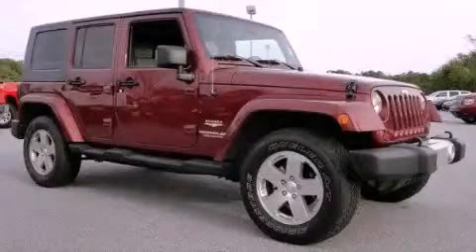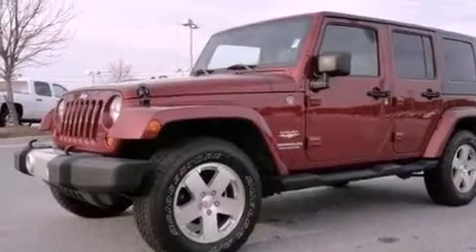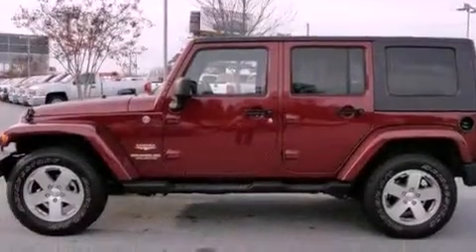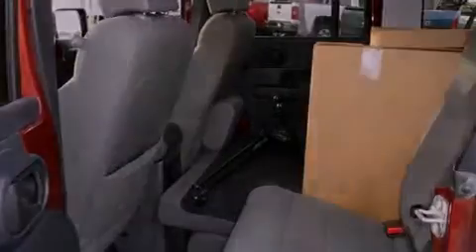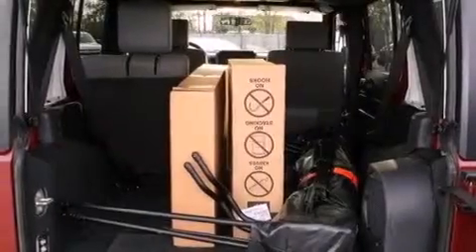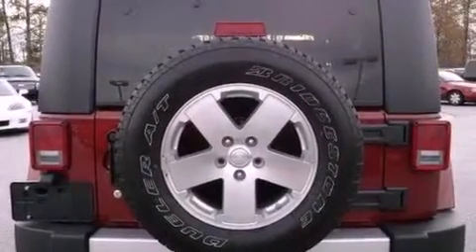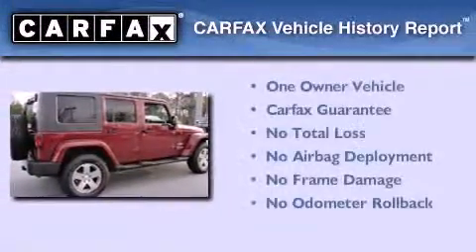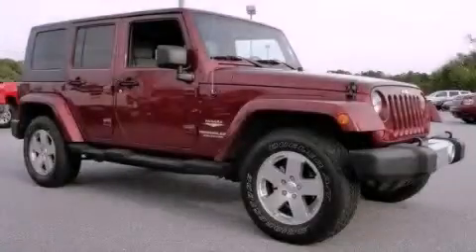2008 Jeep Wrangler Loganville GA 30052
Year : 2008
 Make : Jeep
 Model : Wrangler
 Engine : Gas V6 3.8L/231
 Trans . : Automatic
 Exterior : Red Rock Crystal Pearl

 Interior : GRAY
 MAXIE PRICE CHEVY INC
 3600 Highway 78
 Loganville , GA 30052
 Used 2008 Jeep Wrangler Loganville GA